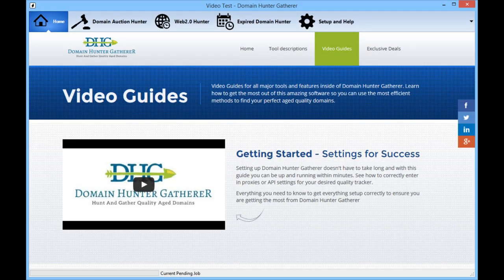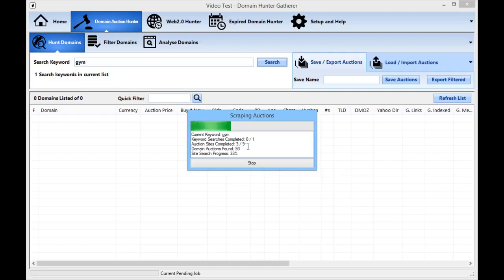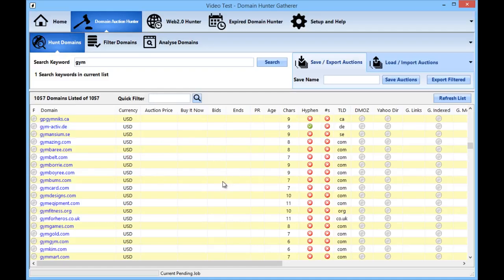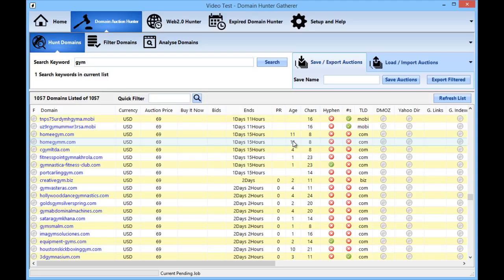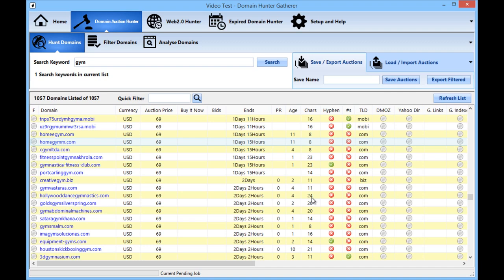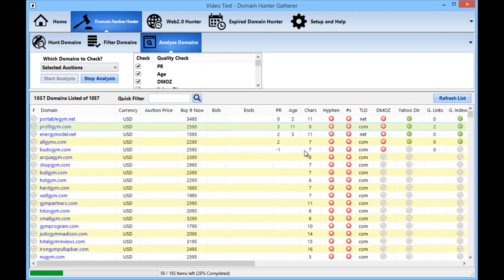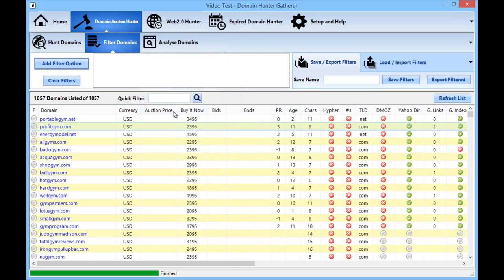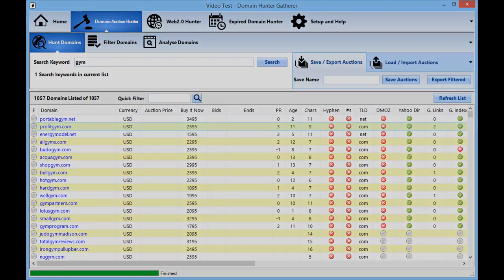Best way to Find Expired Domains in any niche 2025- Domain Hunter Gatherer Review 2021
Domain Hunter Gatherer Key Features
Finds expired domains quickly 2021
No limitation on the number of domains the tool can find
Offers filtering options for better categorization
Provides domain analysis and stats
Different price tiers for different needs
Least demanding tool in terms of technical requirements
Intuitive and user-friendly interface
30-day money back guarantee
Advanced settings and options for professional users